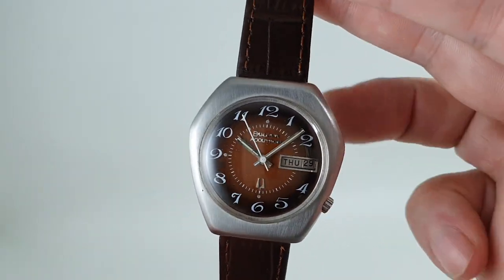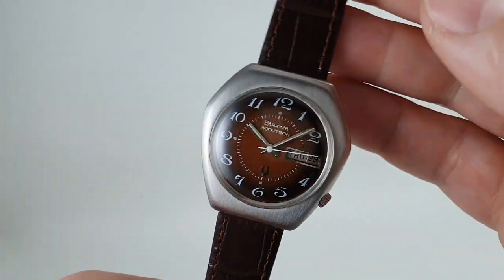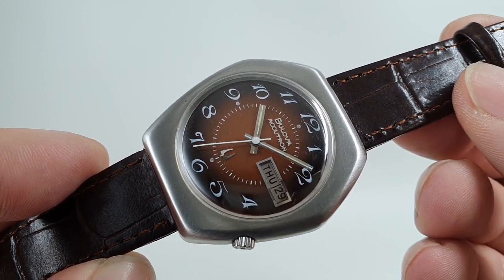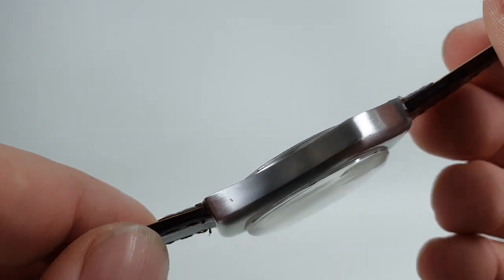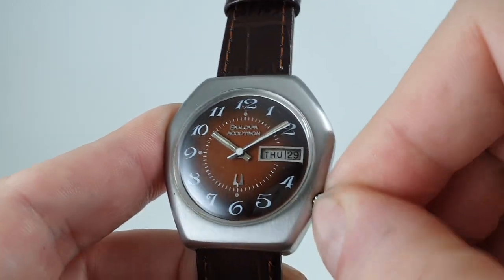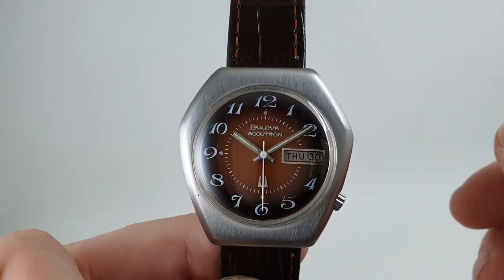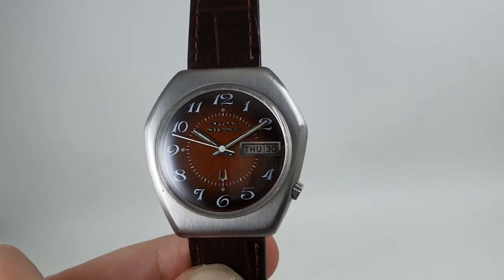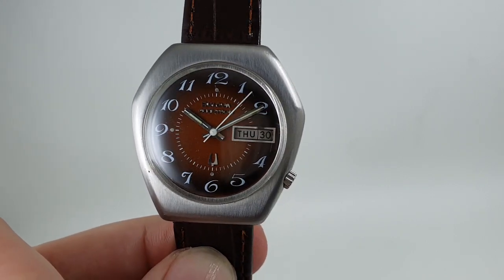1971 Bulova Accutron men's vintage electronic watch with coffin shaped case